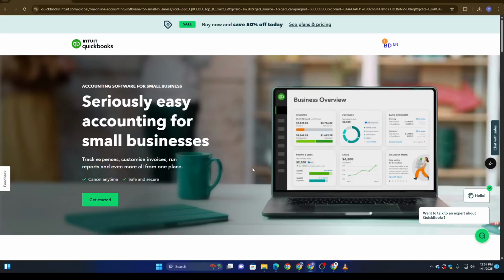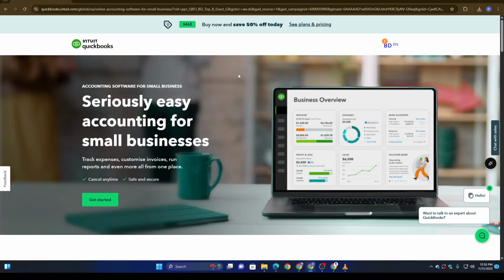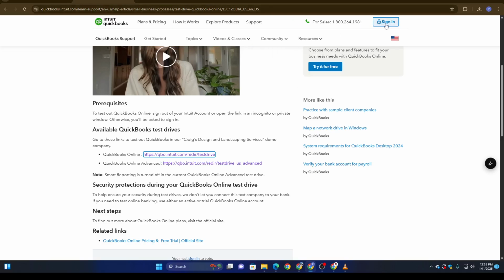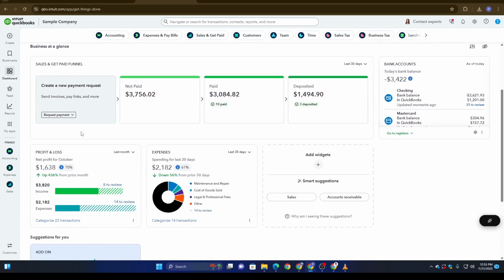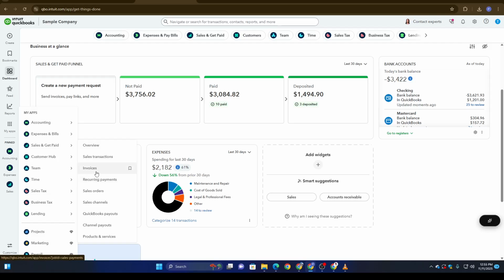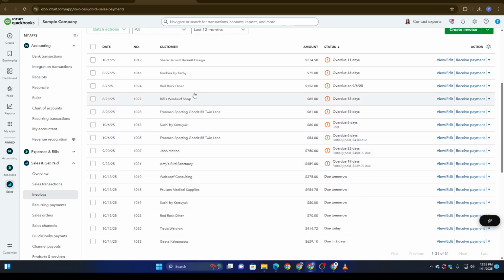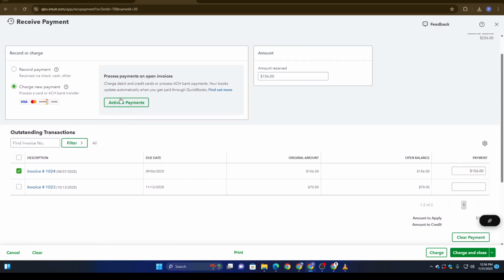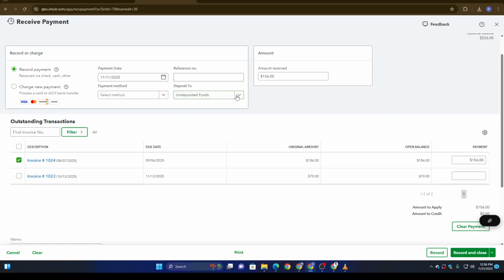How To Mark Paid On Quickbooks Invoice - 2025 (Best Method)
How to Mark Paid on Quickbooks Invoice
In this video, how to mark paid on QuickBooks invoice is explained step by step for easy bookkeeping. You will learn how to update invoice status, record payments, and manage customer transactions efficiently in QuickBooks. This guide also covers tracking outstanding invoices, generating reports, and keeping your accounts organized for smooth financial management.